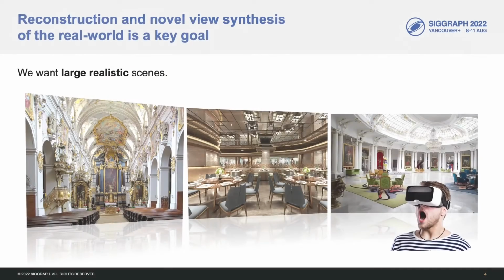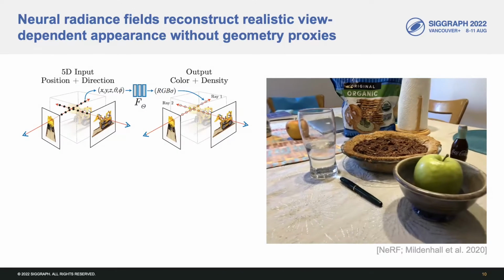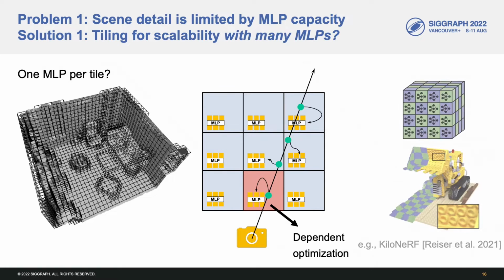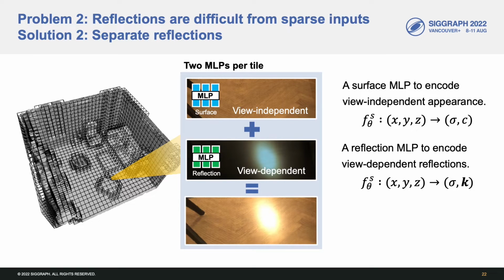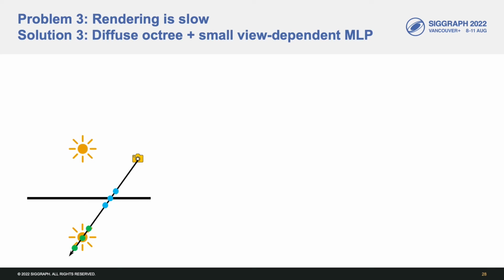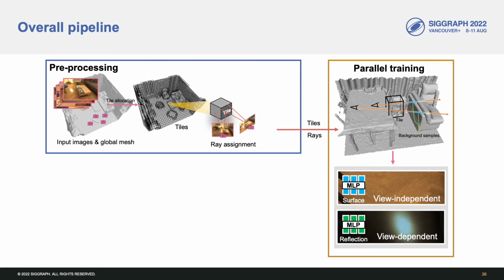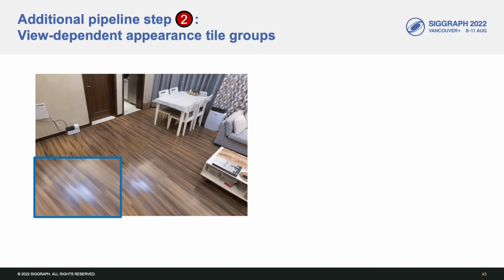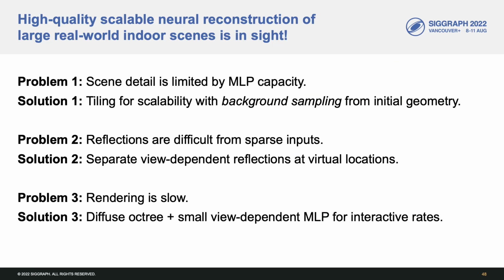[SIGGRAPH 2022] Scalable Neural Indoor Scene Rendering (Video presentation)